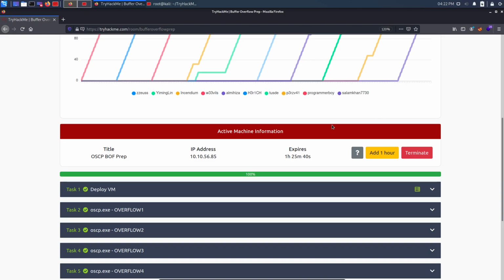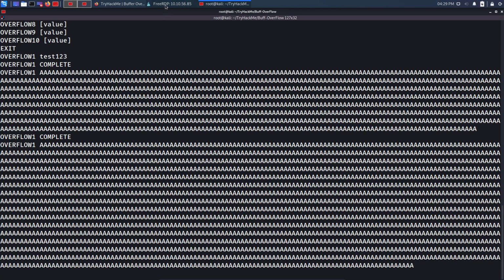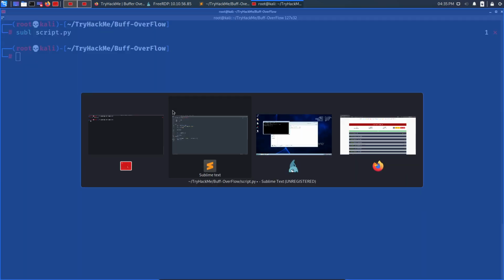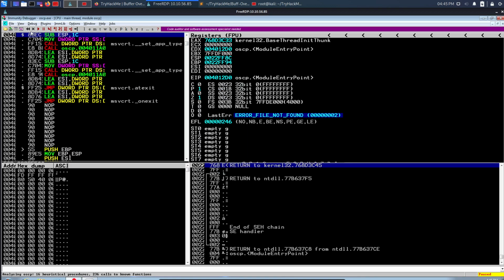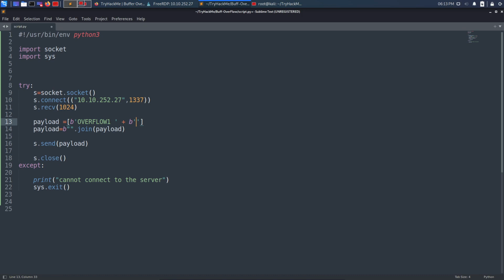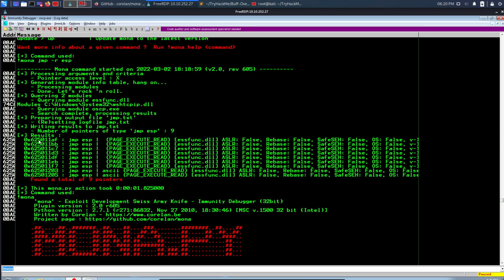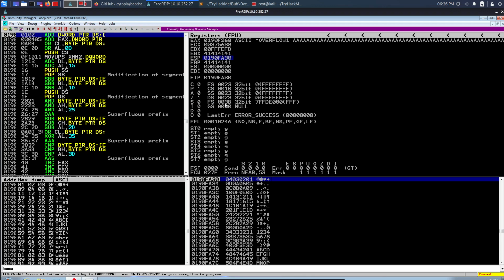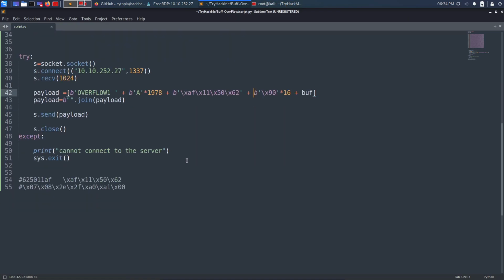TryHackMe-OSCP Buffer Overflow Prep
00:00-intro
03:30-Trying to manually connect to the application using nc and crashing it
08:42-Writing Python Script for the Buffer Overflow vulnerability
18:55-Using Immunity Debugger for making of the exploit
21:40-Crashing the applicaltion in Immunity Debugger
24:00-msf-pattern_create to create a pattern to find offset for EIP
26:30-msf-pattern_offset to find the offset value
28:00-Taking control over EIP by putting Character B
31:00-Using Mona.py to Find the jump Address
35:20-Found the Jump Address now converting it to Little Endian format
36:30-Checking the jmp address by setting a Break Point
38:45-Explaining and Finding Bad Characters
45:00-Found bad Characters now making a payload
46:10-Adding NOP SLED for padding  and getting a reverse shell and completing the box